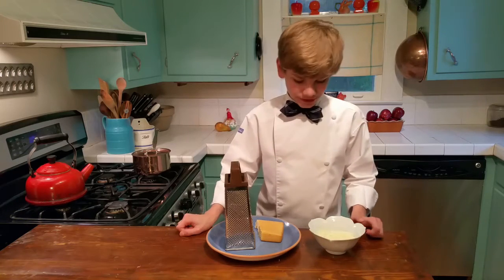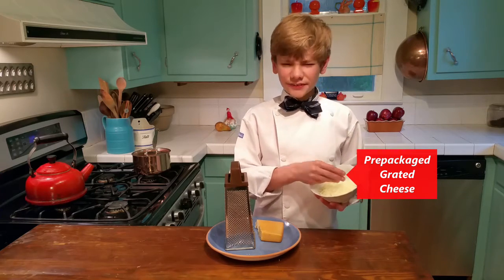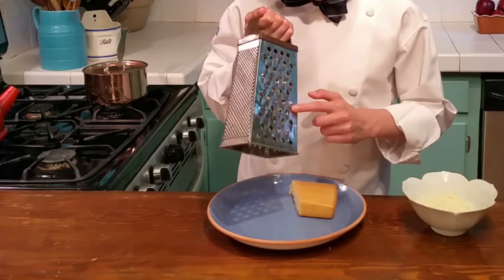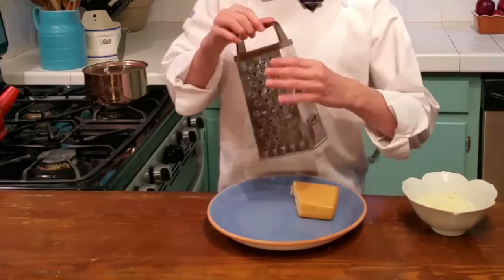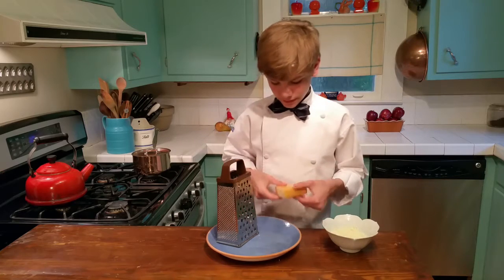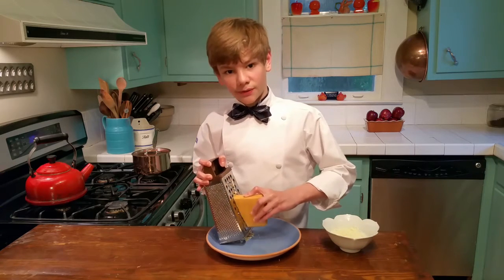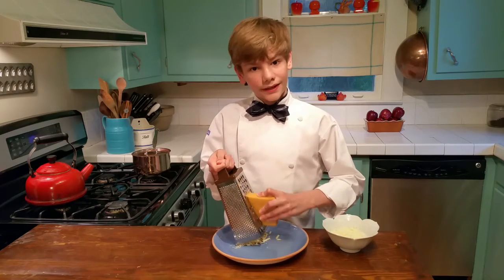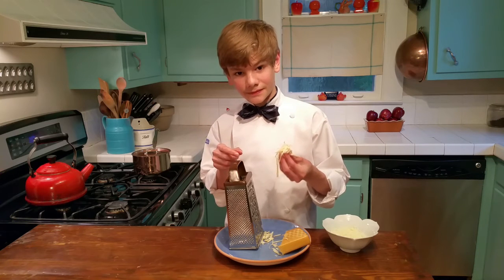Cheese Grating for Beginners - Logan Jr Chef Tips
Cheese Grating for Beginners - Logan Jr Chef Tips  Winner of MasterChef Junior shares his tips with beginners.